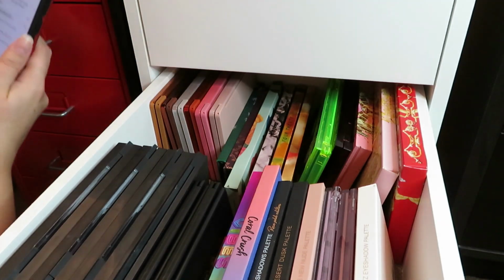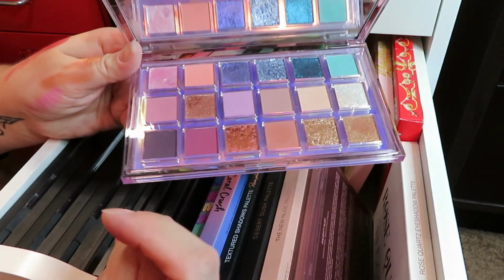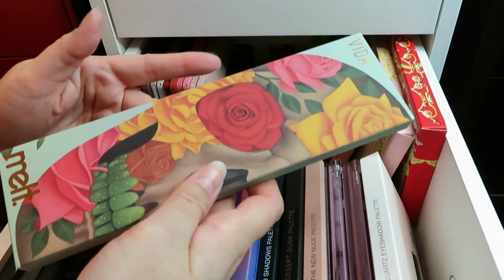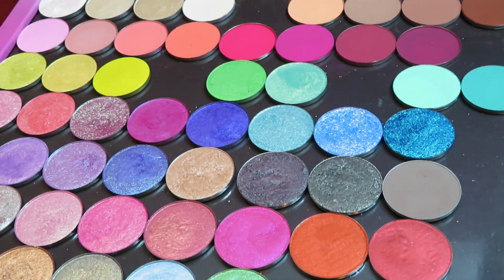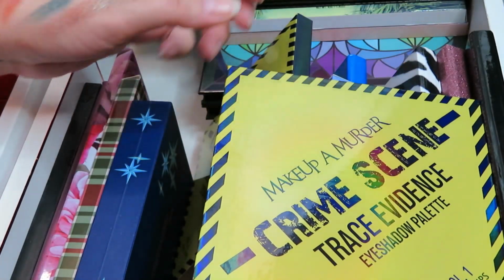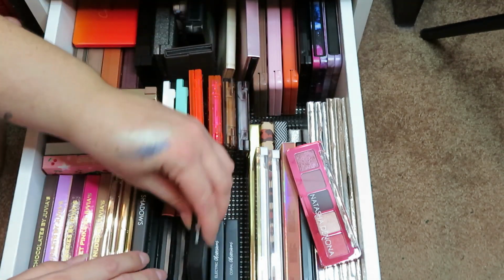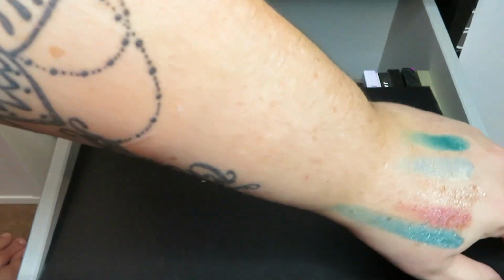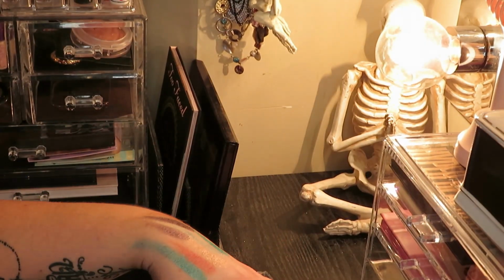Eyeshadow Palette Collection 2021